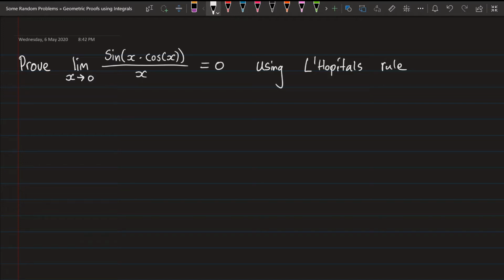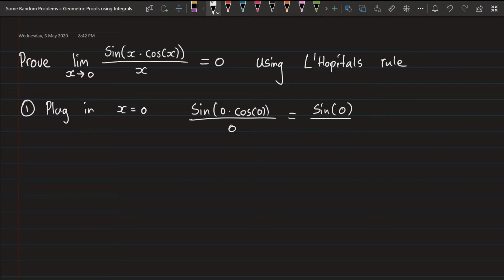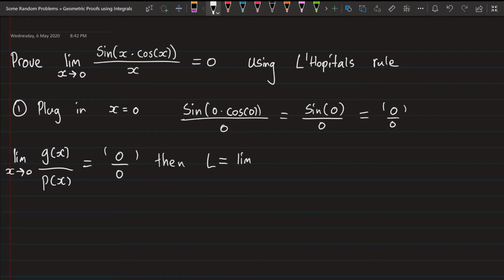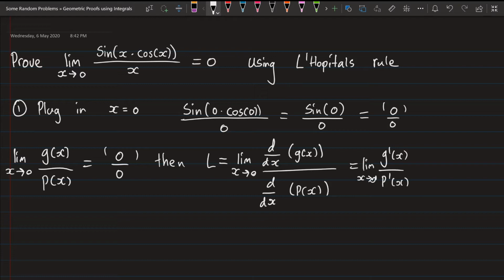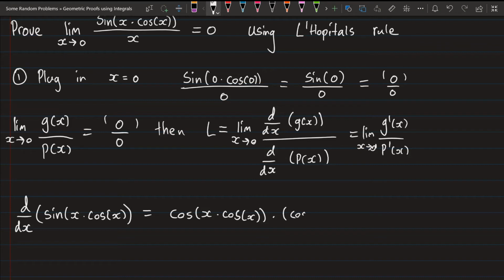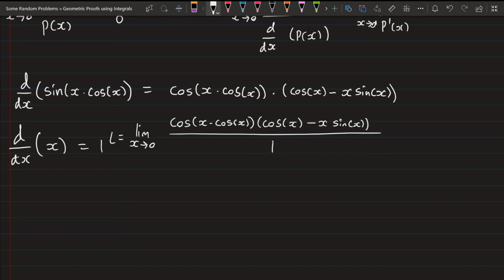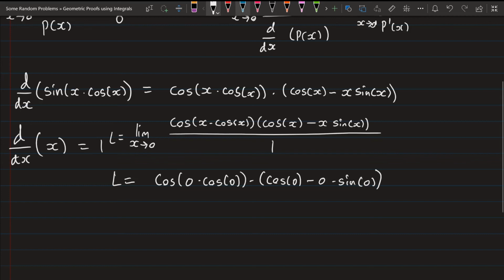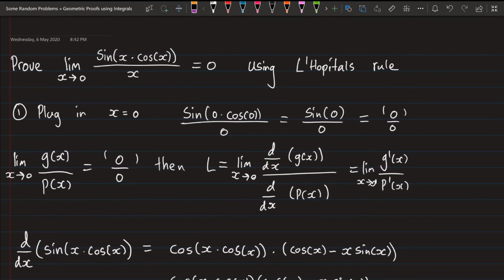TAKING IT TO THE LIMIT - EPISODE #2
In this week's edition of 'Taking it to the limit' we take a look at an interesting trigonometric limit.